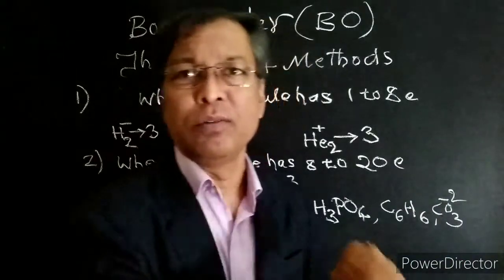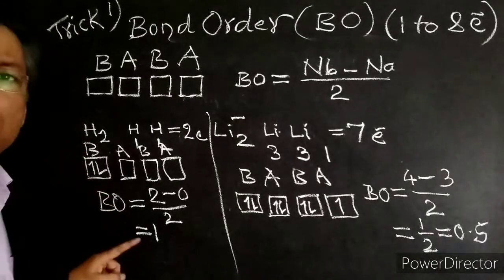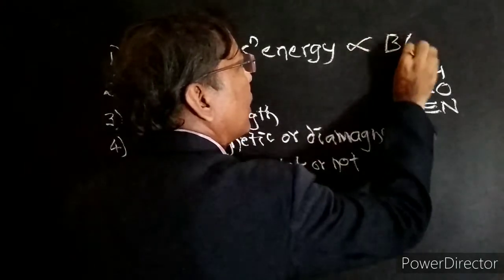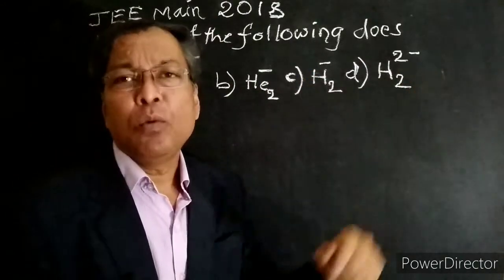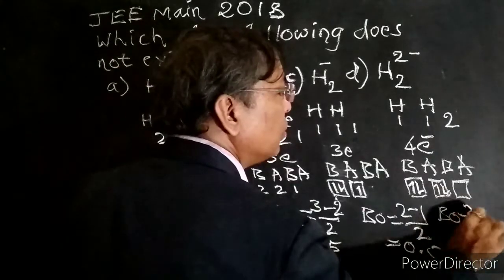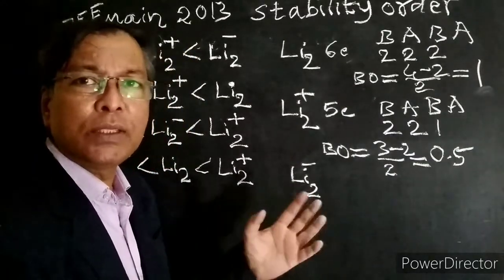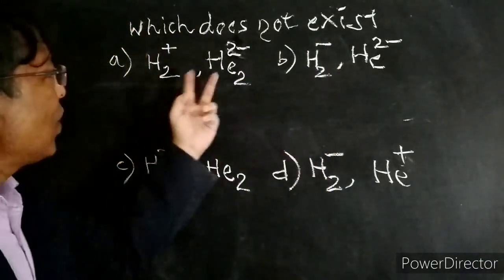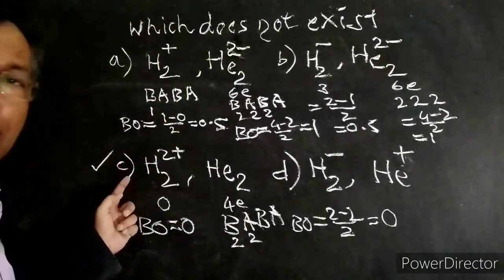Bond Order || हिंदी में || How to find bond order || Stability Order || Bond dissociation Energy?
Hi , This is Avin
After watching this video you will get answers for following questions
How to find bond order in the molecules
How to find Stability Order in organic compounds
How to find bond dissociation energy
Bond length order
Trick to find stability order
Trick to find bond dissociation order
Trick to find bond length order
Trick to find magnetic property
Trick to find Paramagnetic
Trick to find Diamagnetic
XI GOC
XII Organic Chemistry
IIT Chemistry
Neet Chemistry
Jee Chemistry
Basic principles of organic chemistry
Avintricks
NCERT 12 CLASS
STATE BOARD CHEMISTRY CLASS 12